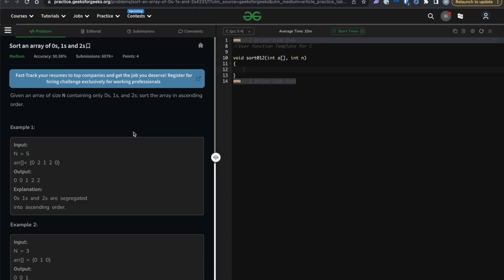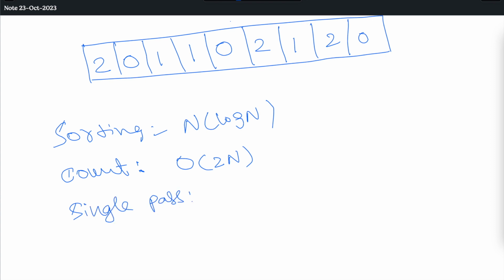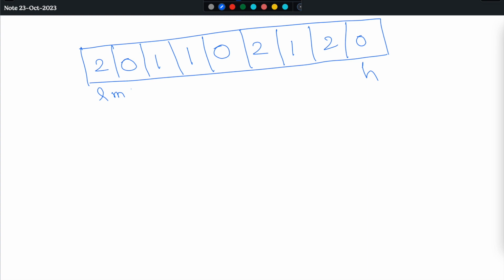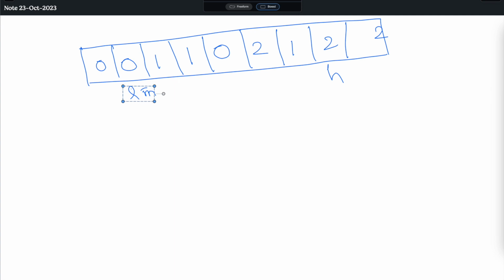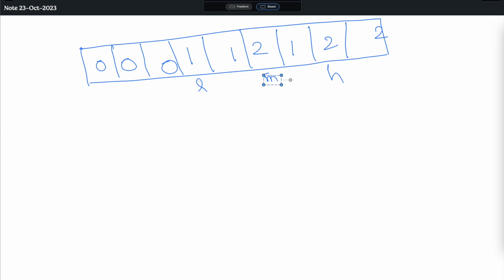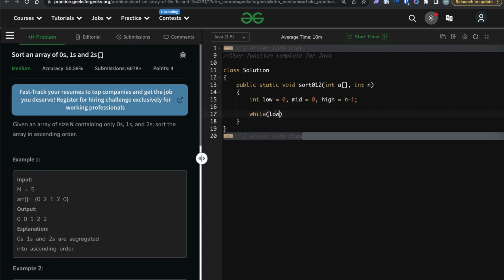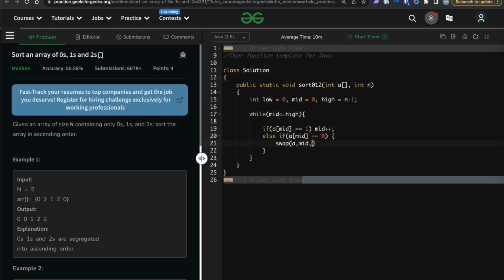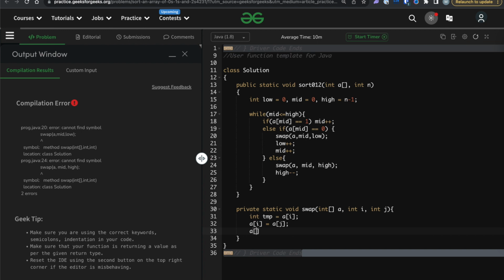Segregate 0s 1s and 2s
Segregate 0 1 and 2s in a single pass using 3-pointer technique.

Interested to join our live trainings? Available offline and online.

# 3-pointer
# 0s  1s and 2s
# Data structures and algorithms
# problem solving
# DSA